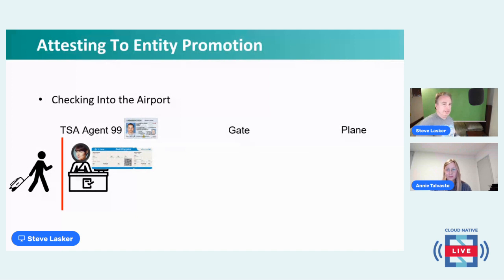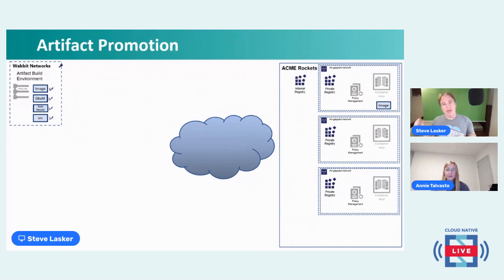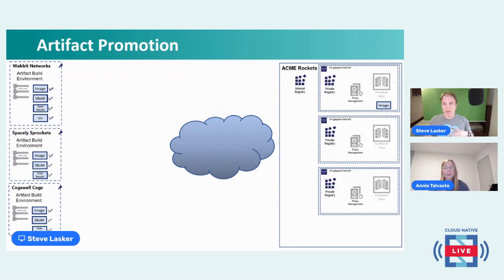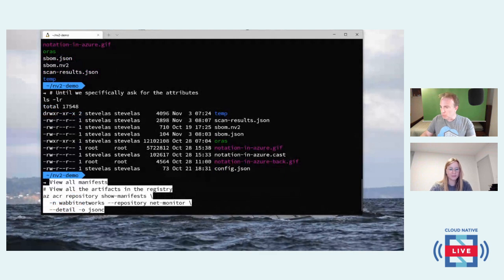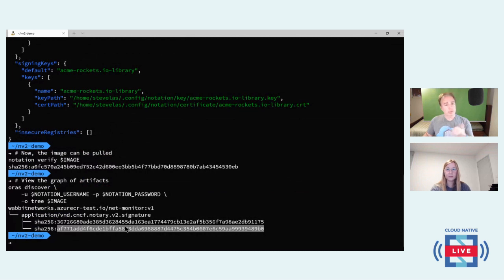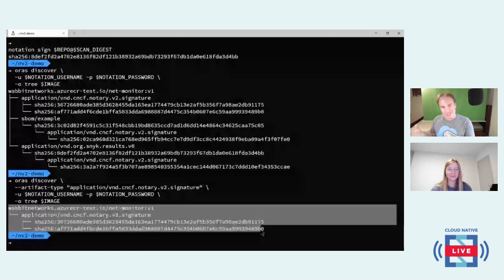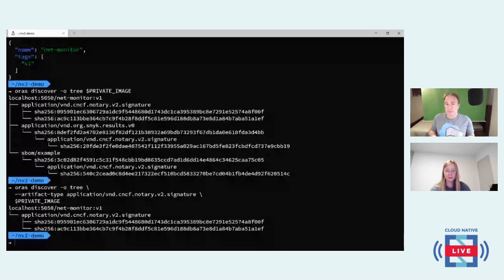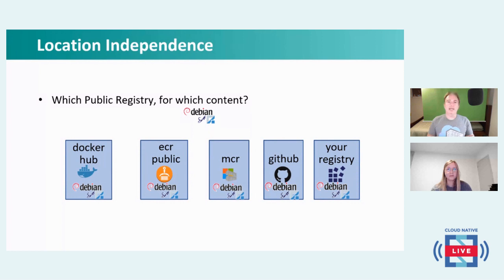Cloud Native Live: Notary v2 – Promoting Signed Artifacts